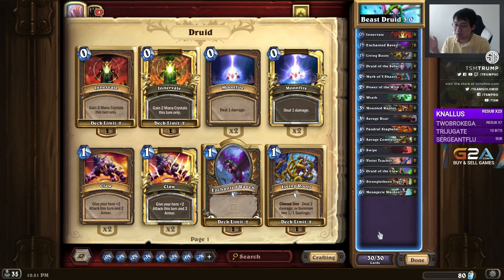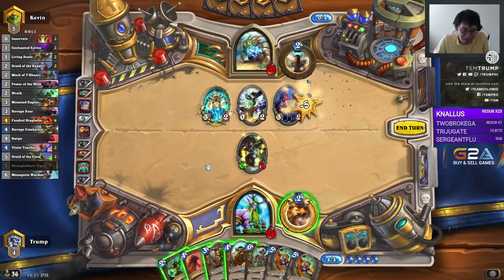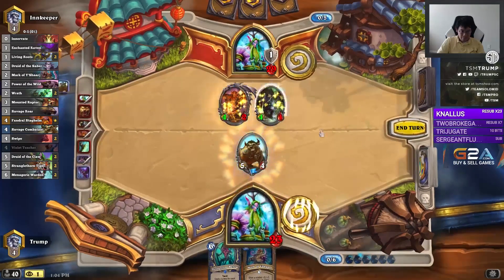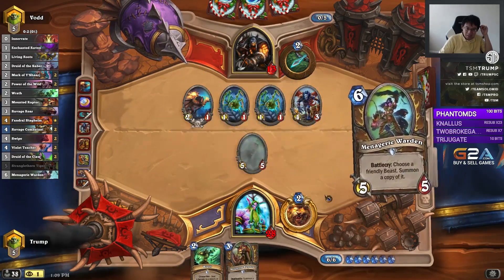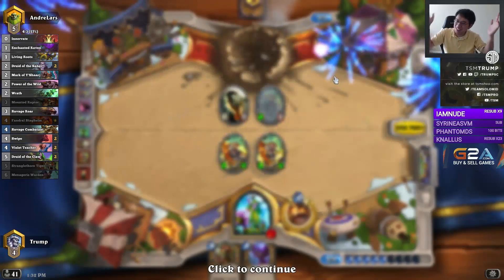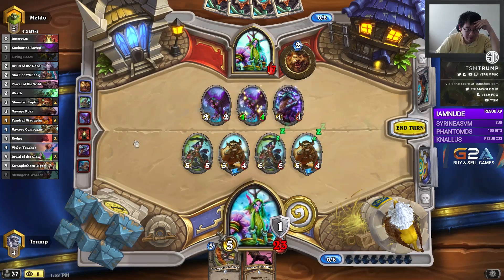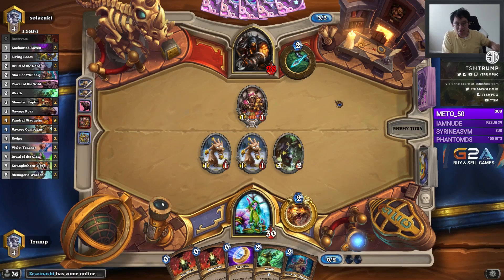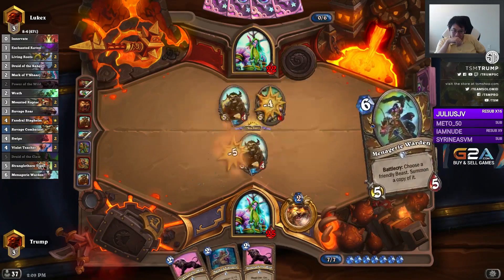Hearthstone: Beasts of the Wild (Druid Standard)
Ranked Play Season August 2016

02:10 - vs Midrange Shaman
05:11 - Mirror Match
09:29 - vs Midrange Hunter
12:13 - Mirror Match
16:21 - Mirror Match
21:18 - vs Midrange Hunter
25:50 - Mirror Match

♪ Outro music from the Hearthstone soundtrack
"One Last Chance"